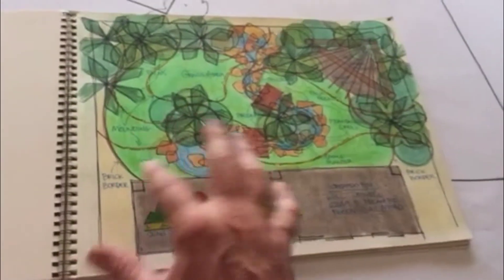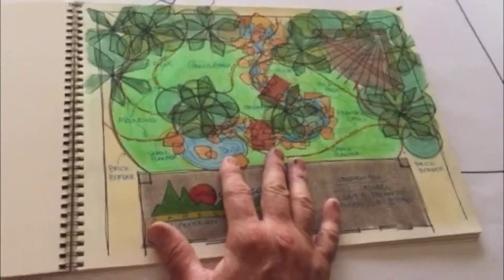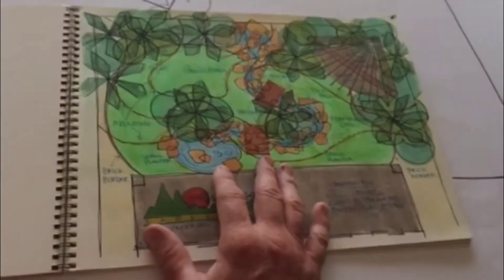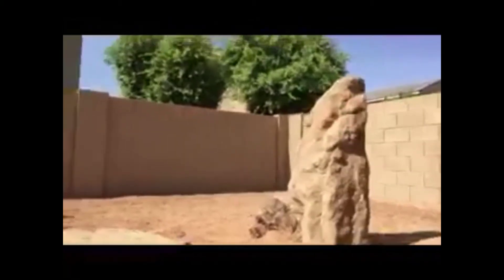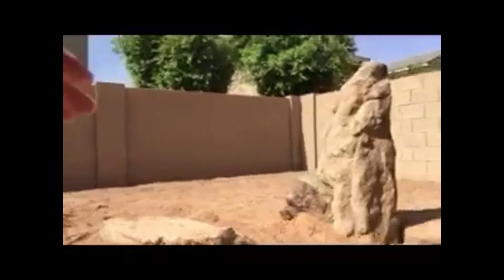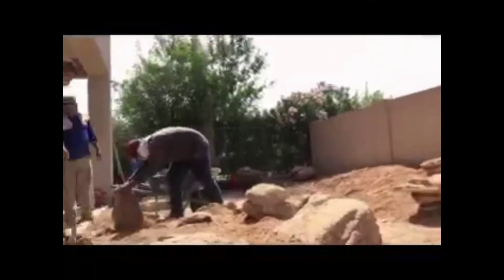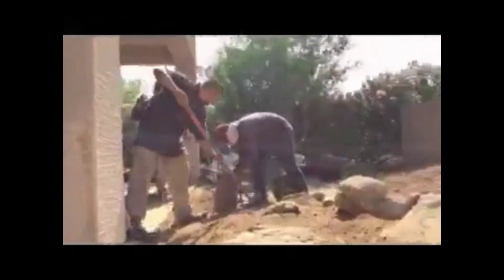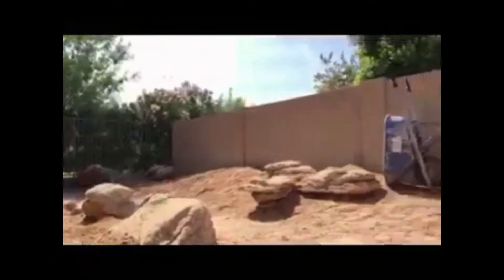What Does 1080p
Featured Project:  Backyard Lush Retreat with Shade Structure